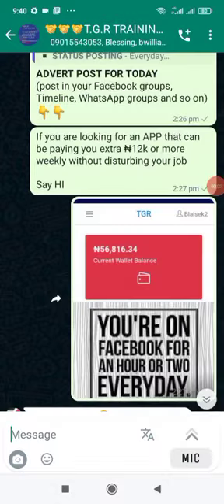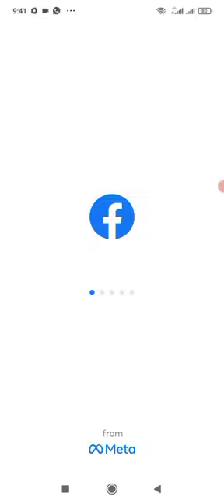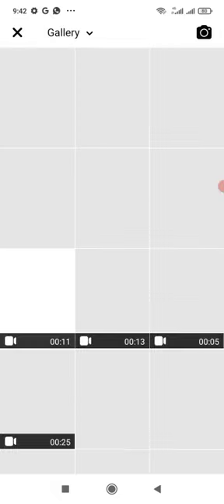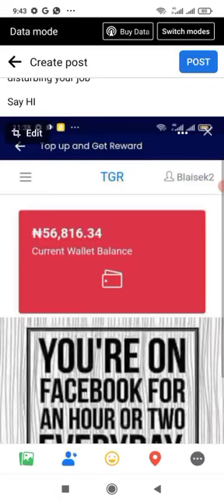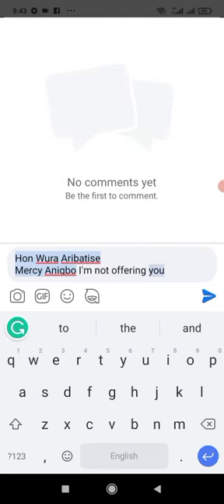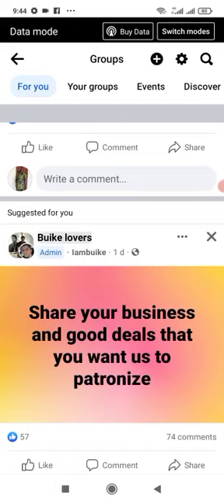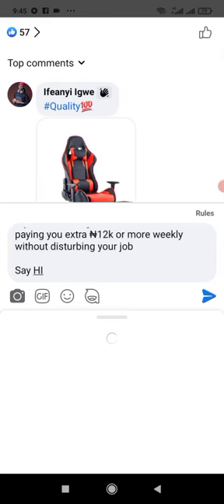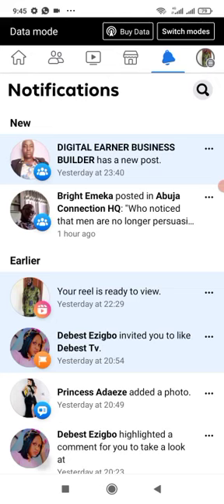How to Post adverts manually and Organically to create awareness about the Business